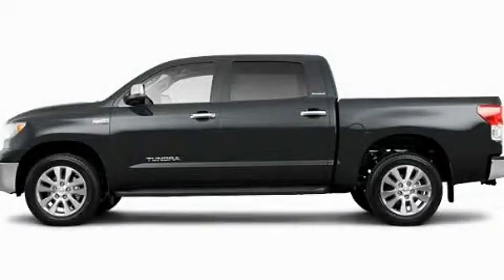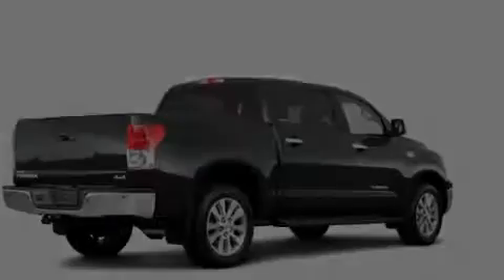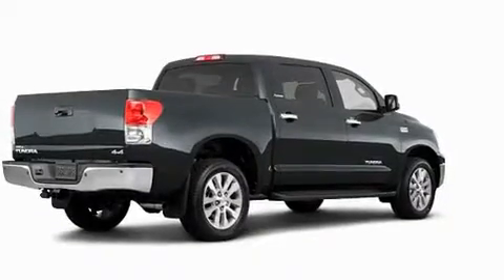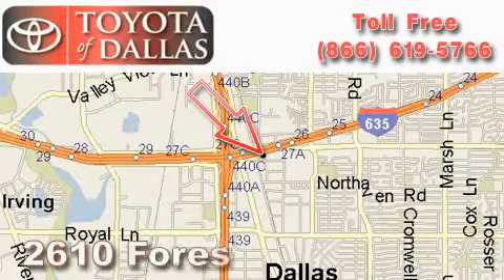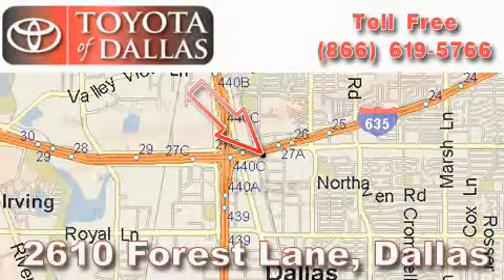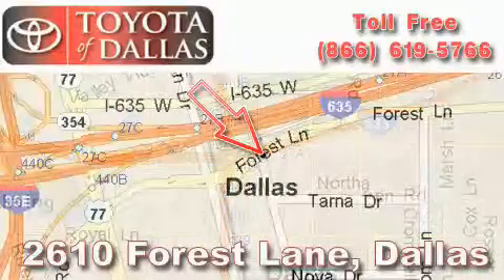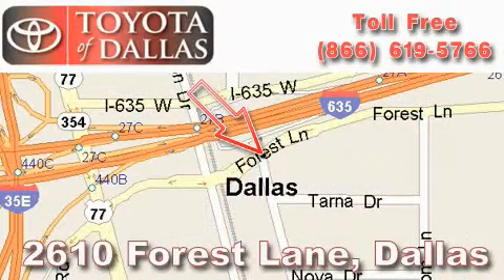2011 Toyota Tundra Lewisville TX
Year : 2011

 Make : Toyota

 Model : Tundra

 Engine : 5.7L 8 Cyl. Sequential Fuel Injection

 Trans . : Not Specified

 Exterior : Gray

 Miles : 1

 2610 Forest Lane

 2011 Toyota Tundra Dallas TX